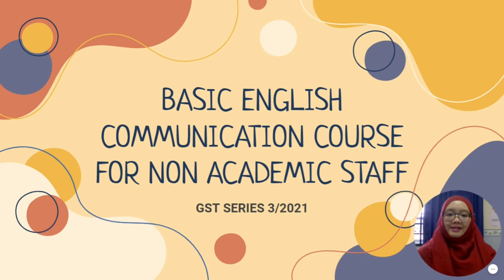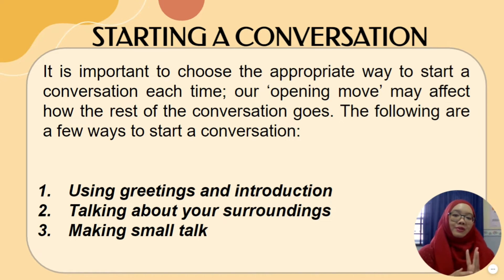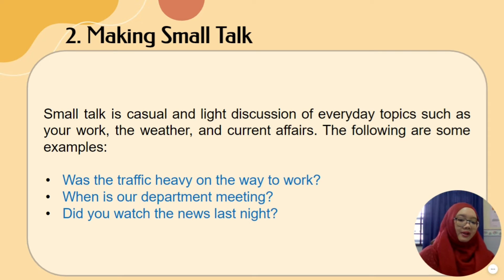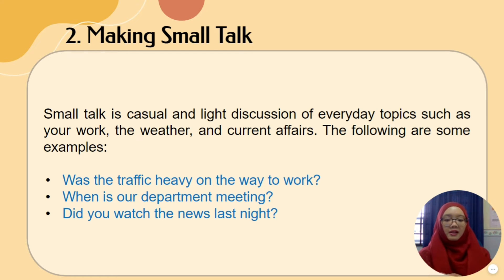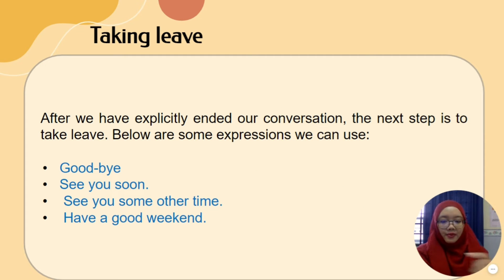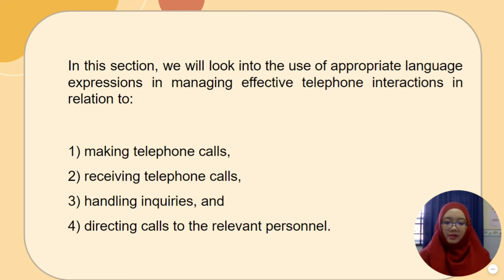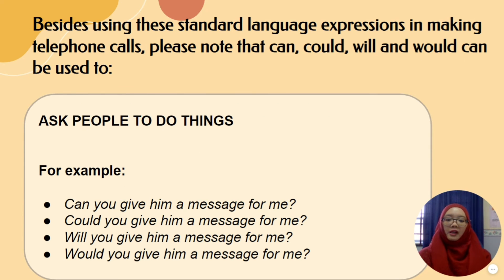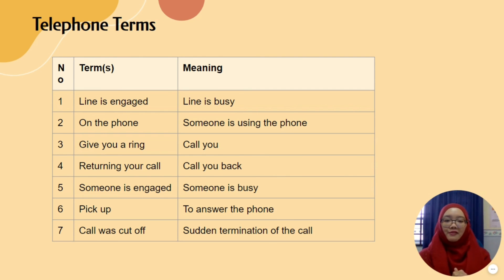GST 32021: KURSUS KOMUNIKASI ASAS BAHASA INGGERIS UNTUK STAF BUKAN AKADEMIK PPB SIRI 2